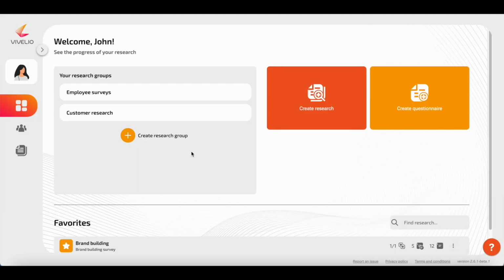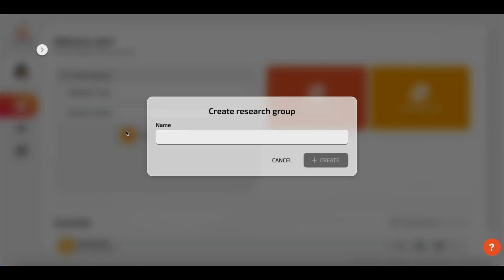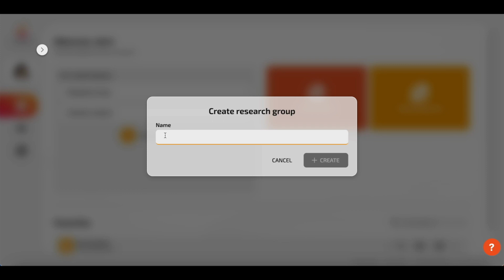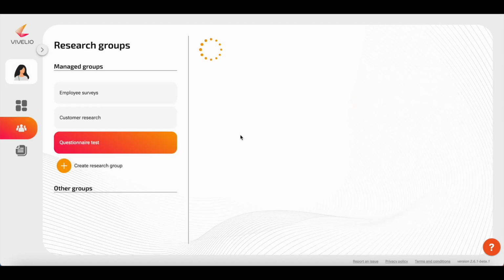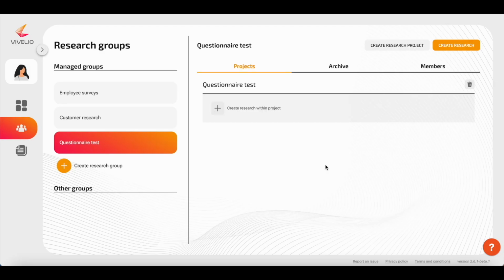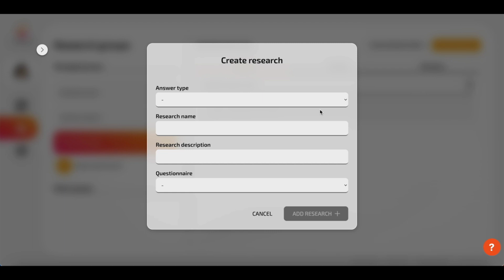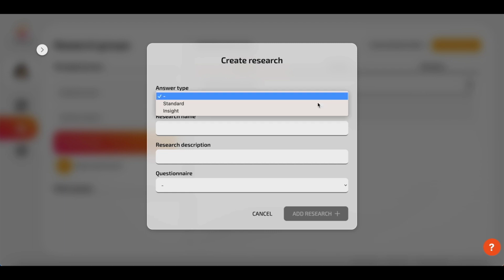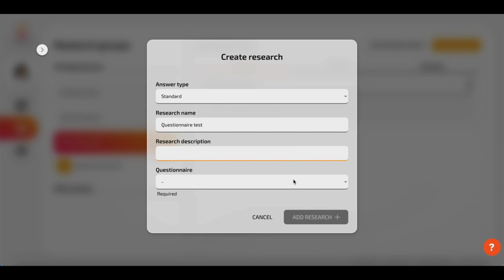Instruction: Research group - what is it and how to create it?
This tutorial video will show you how to set up and manage a survey group in a survey form in Vivelio. Whether you are an HR, marketer or data collector, this video will provide you with the necessary tips and techniques to effectively create and use the Vivelio tool in your daily work.